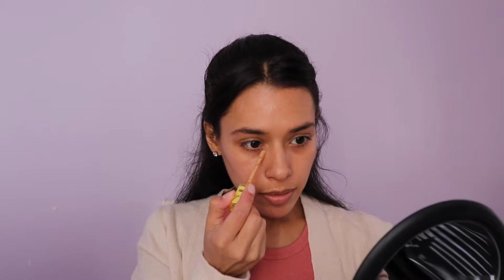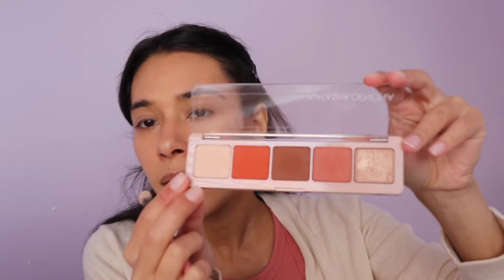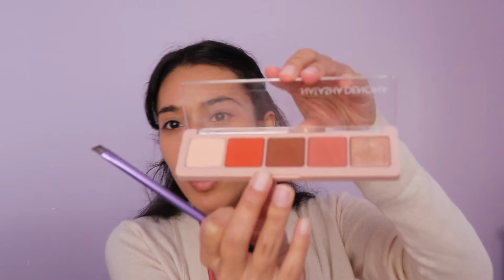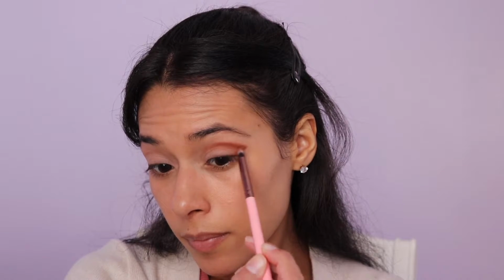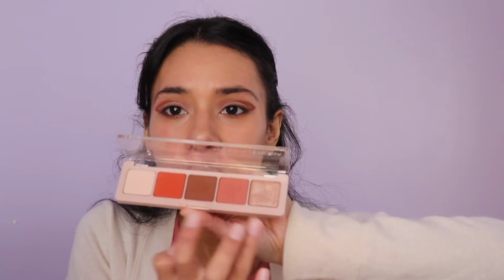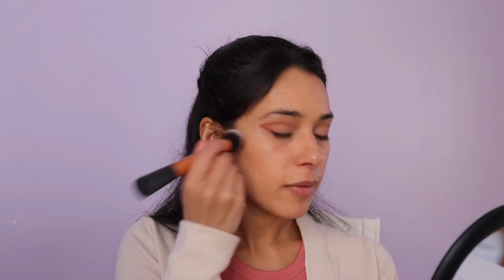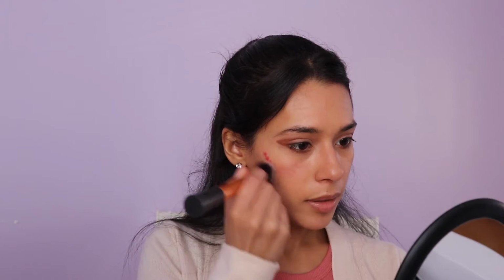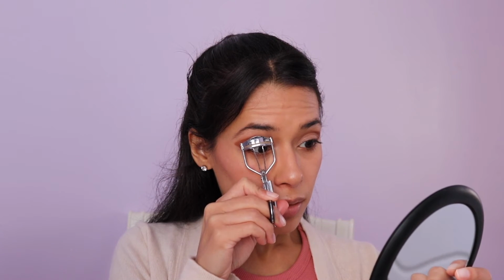Thanksgiving Fall Inspired Makeup 2021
Looking for a last minute idea for your makeup this Thanksgiving? How about this simple glam look playing with warm brown colors!

Products I used:
Kosas Revealer Super Creamy + Brightening Concealer in 6.2N
Giorgio Armani Luminous Silk Foundation 6.25
Natasha Denona Peak Pallet
L.A. Girl Eyeliner in Brown
Elaluz Super Yummy Natural Bronzer
Morphe Artistry Eye Shadow Pallet
Giorgio Armani A-Blush in 54
Huda Beauty Easy Bake Loose Baking & Setting Powder in Pound Cake
bareMinerals Liquid Highligher in Free
Saint Luxe Lip Liner in Secret Admirer
Marc Jacobs Lipstick in Mahogany
Express Lip Gloss